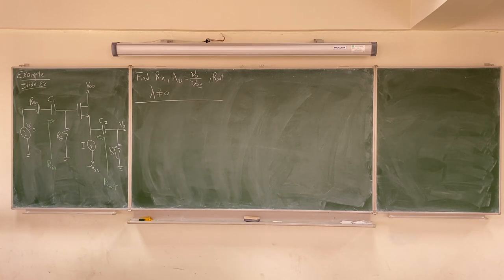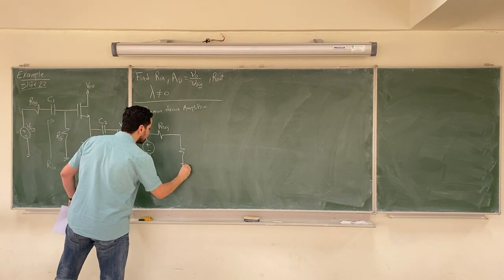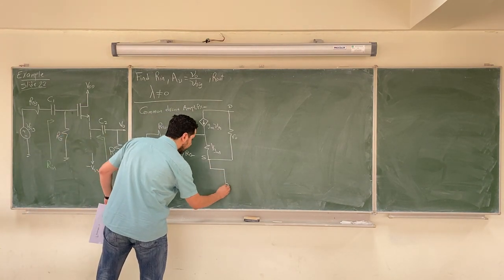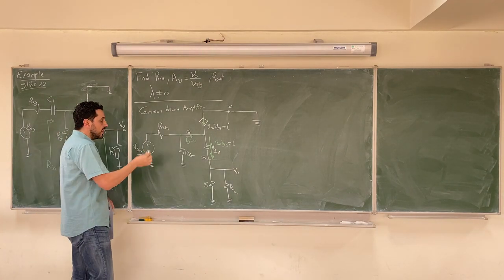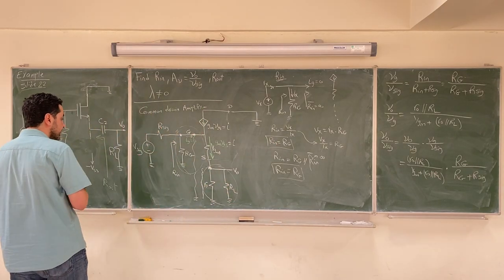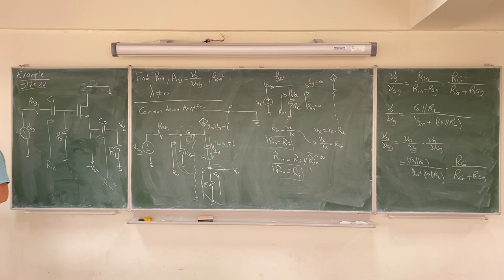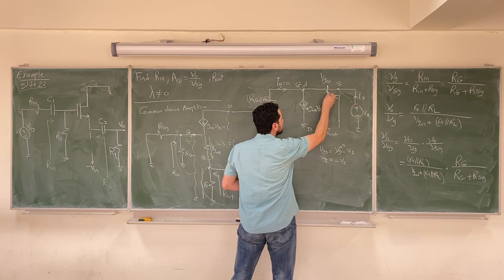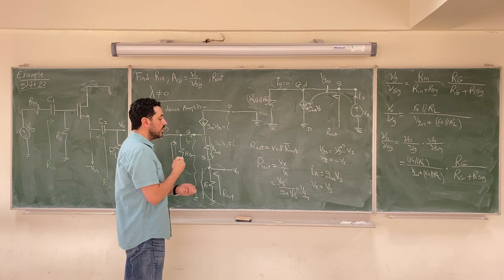EE 203, 79- MOSFET: Amplifiers CD Example